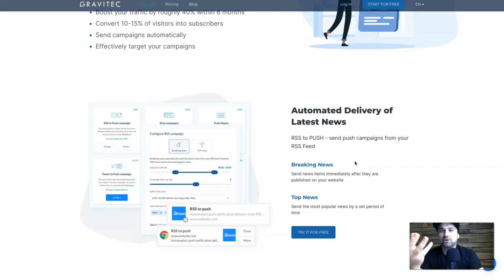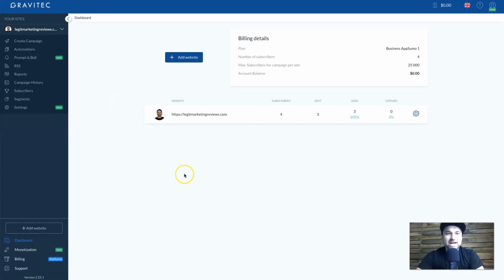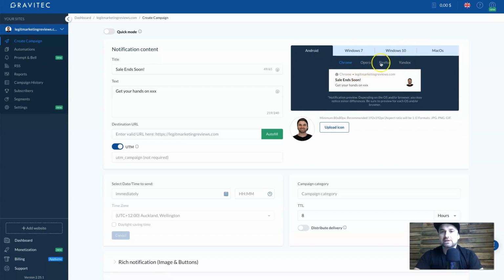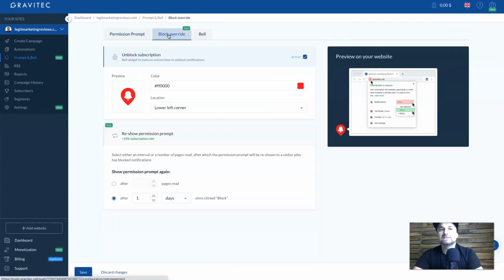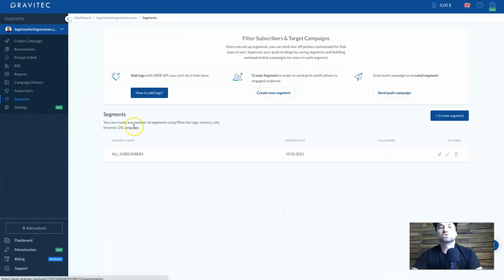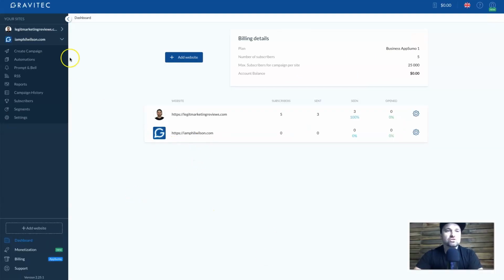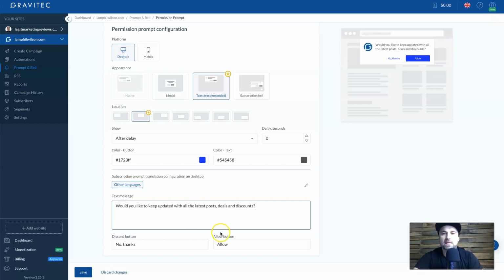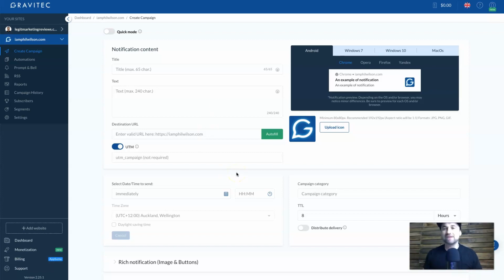Gravitec Review ❇️ Web Push Notifications for WordPress [Lifetime Deal]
If you are looking to add web push notifications to your WordPress website, or any website for that matter, you need to watch this Gravitec review. Gravitec is a new software company that focuses on push notifications and their software is next level.

Installing Gravitec can be done in seconds using their WordPress plugin or in a few minutes doing it manually, and once you've installed the integration, it's time to customise your push notifications.

During the Gravitec tutorial, I'll show you how to install it using the Gravitec WordPress plugin. After that, I'll show you how to create your entry push to get more subscribers and make things flow nicely! You can also automate RSS to push notifications too, which I highly recommend.

I hope you enjoy this Gravitec review video if you did make sure you smash the thumbs up button and hit subscribe to see new product launches, lifetime deals, and discounts